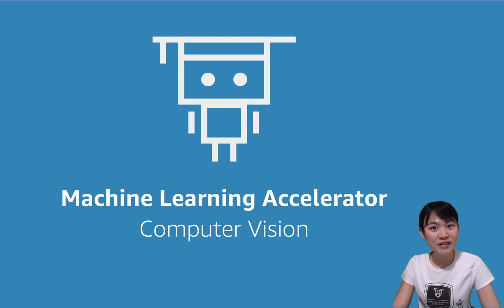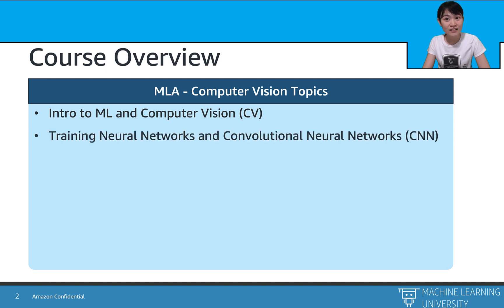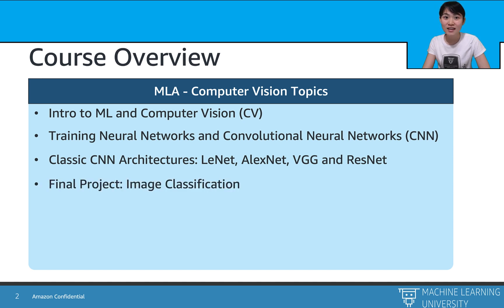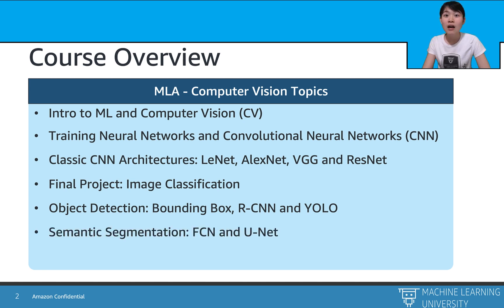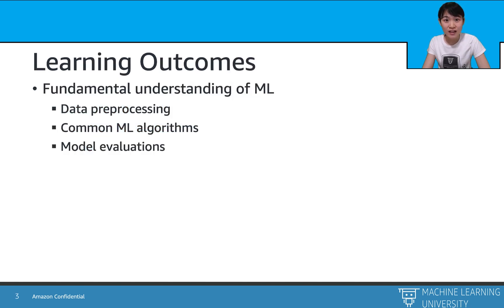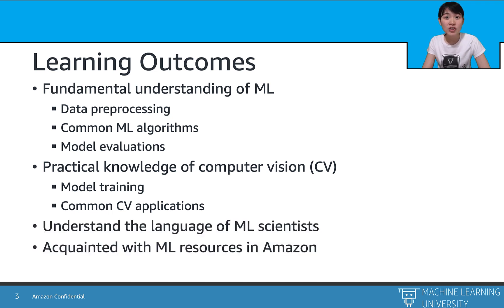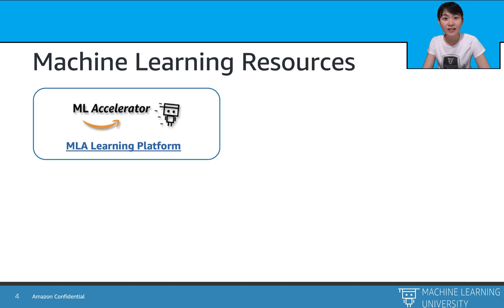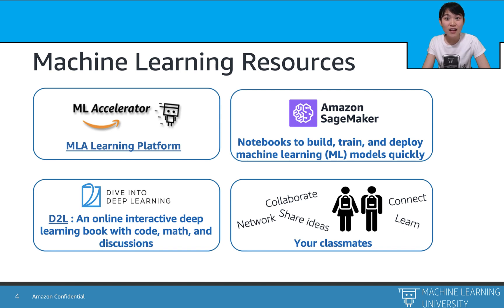Accelerated Computer Vision 1.1 - Intro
PREVIOUS DESCRIPTION: In this video, we go over this course overview, learning outcomes and machine learning resources that we will use in this class.